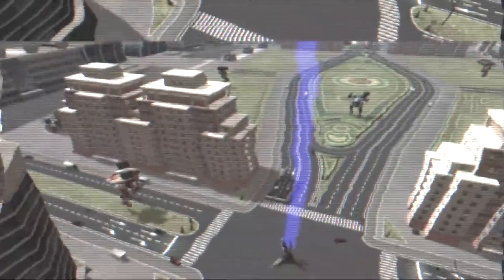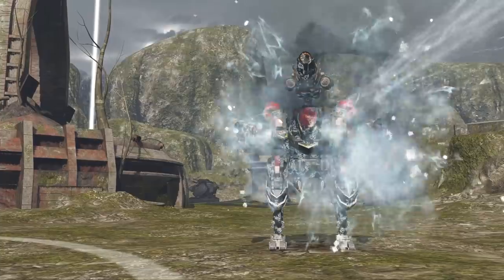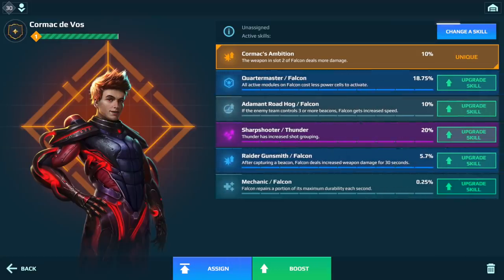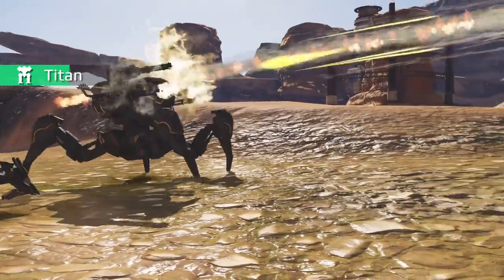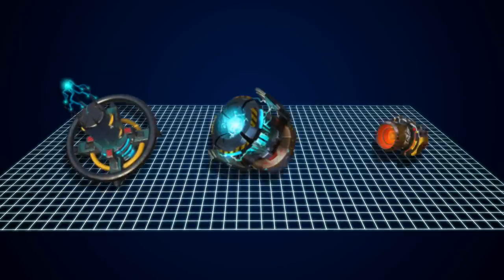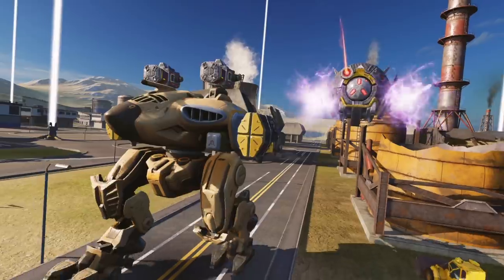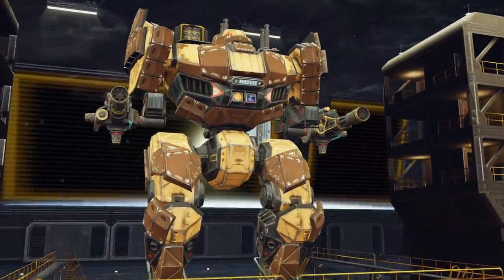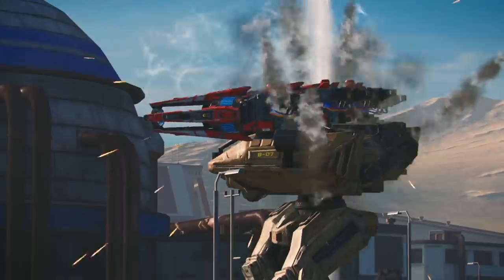Returning Player GUIDE — Getting Back On Track (2020) | War Robots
Back to the game? War Robots battles became more complex and way more diverse for the past couple of years. We'll help you get back on track in no time! See what's new in War Robots in this comprehensive returning player guide.